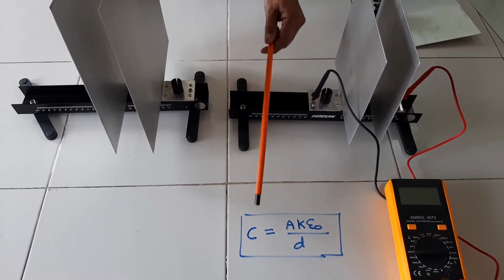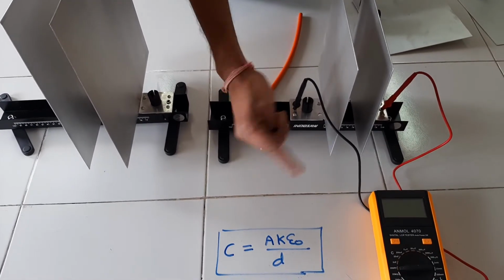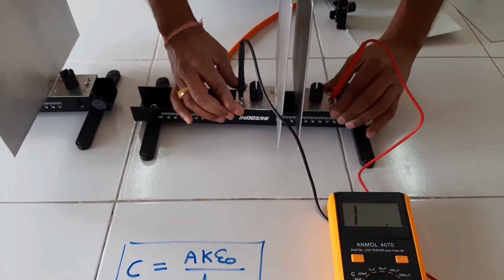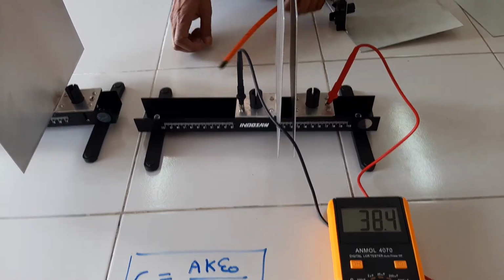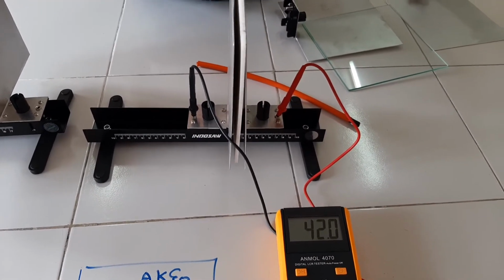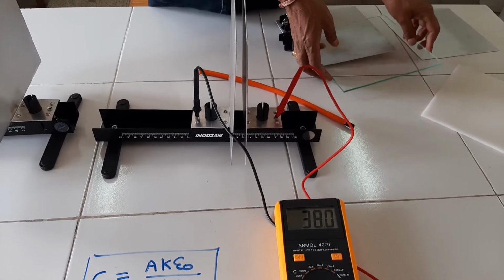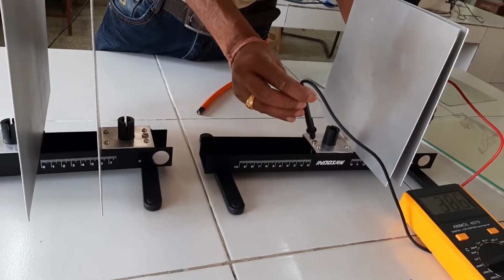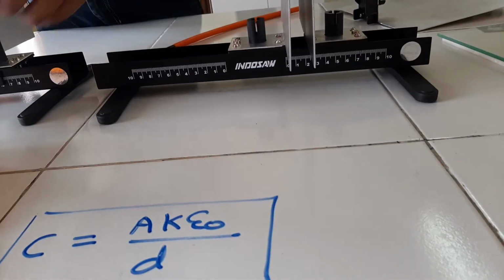Demonstration of factor on PPC Depends -XII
Demonstration of factor on PPC Depends